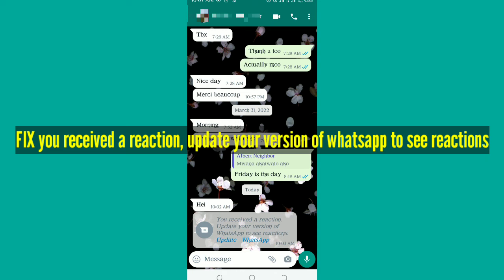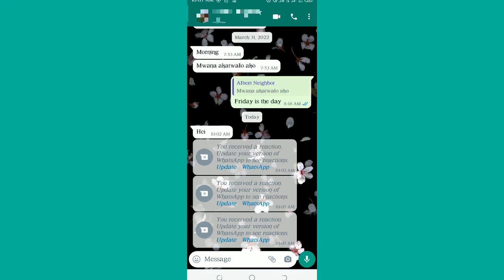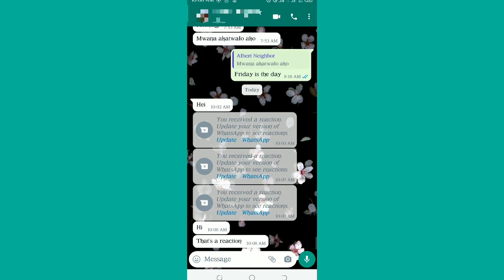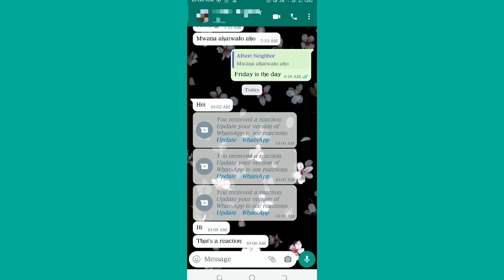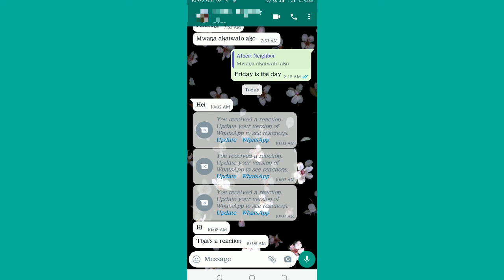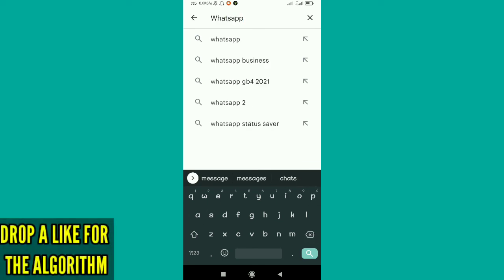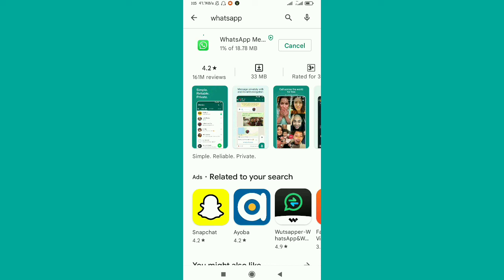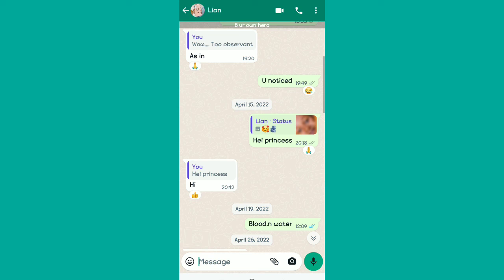Fix you received a reaction update your version of WhatsApp to see reactions. (WhatsApp Reactions)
how to fix, you received a reaction update your version of WhatsApp to see reactions. (WhatsApp Reactions feature update Android) this error, notification comes in Whatsapp when Someone reacts to Whatsapp message in a chat and your WhatsApp version is not up to date with the latest version